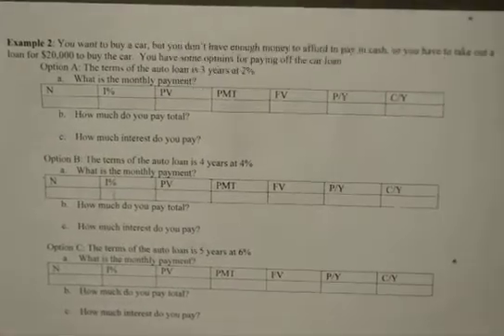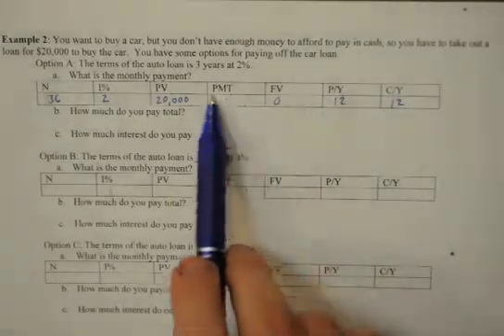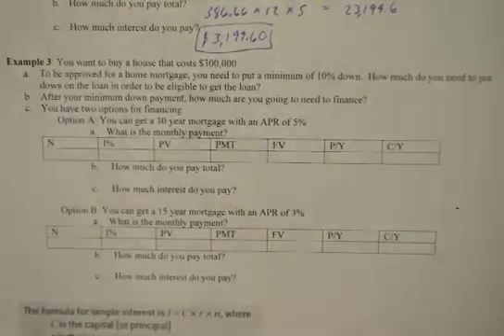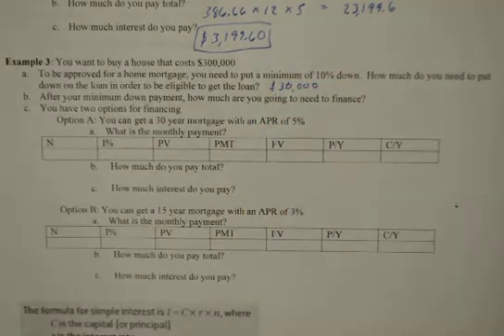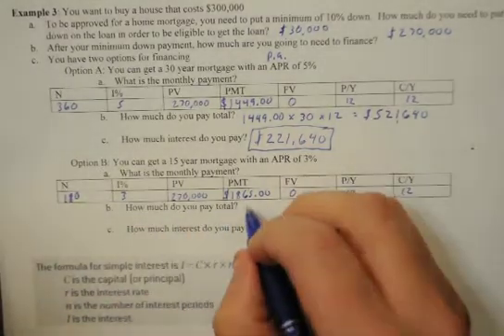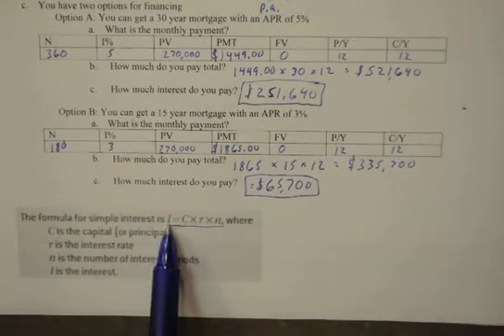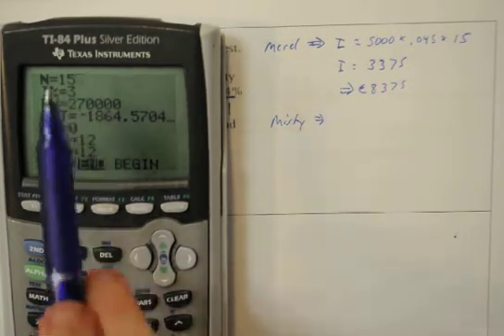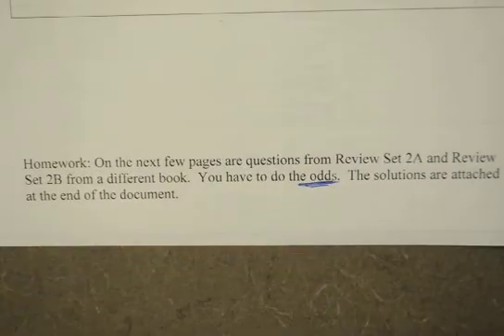IB Math AI Lesson 1.4 Video Part 2